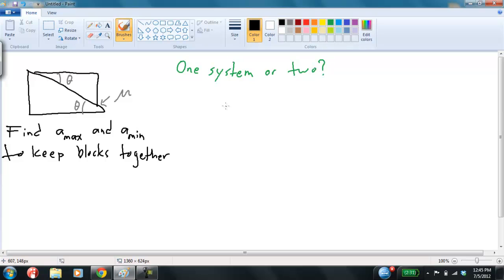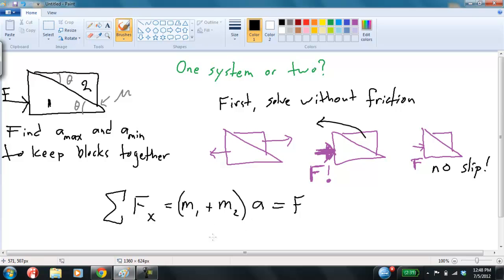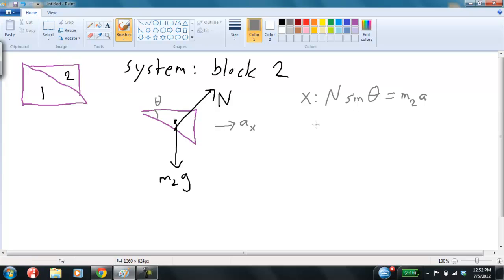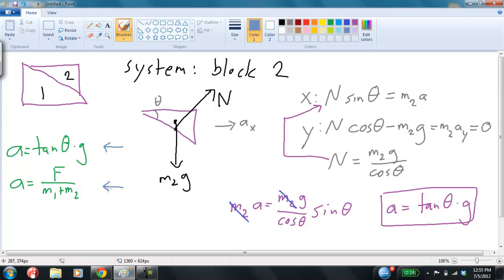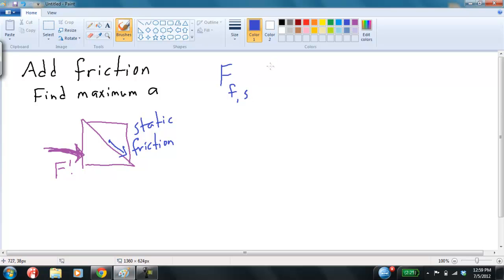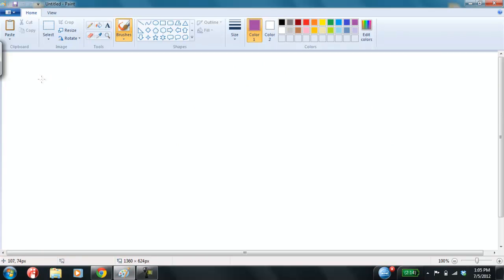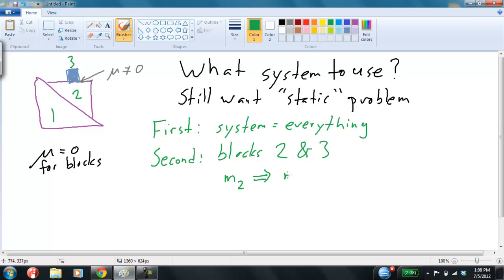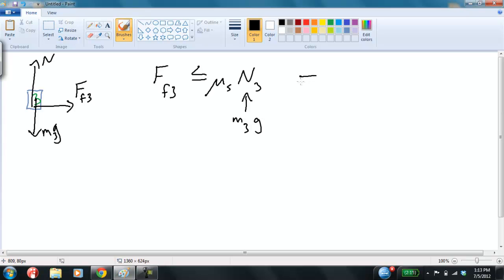O.H. Unit 3 part troi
Part of Office Hours for Unit 3